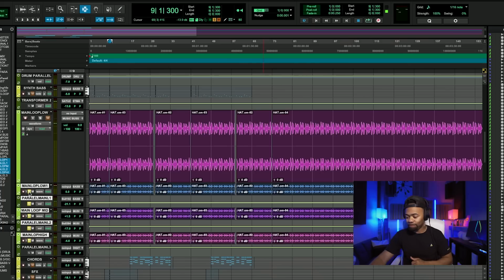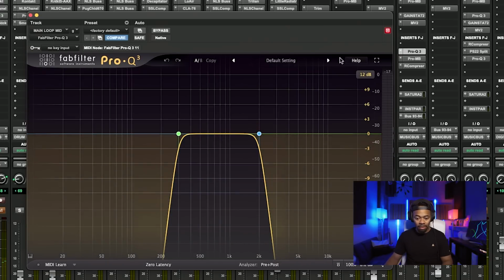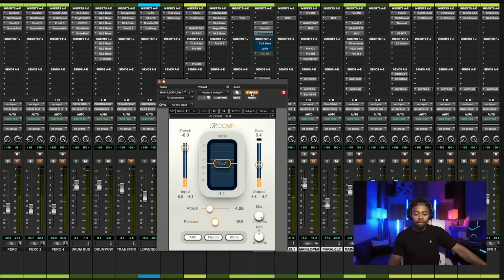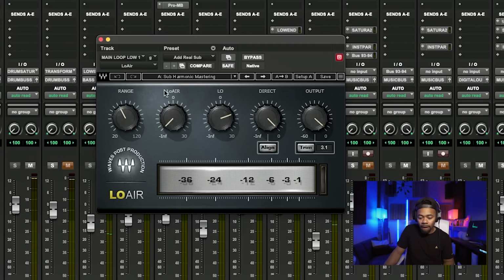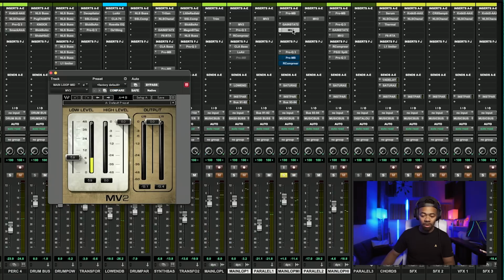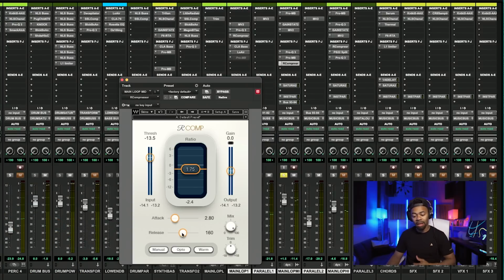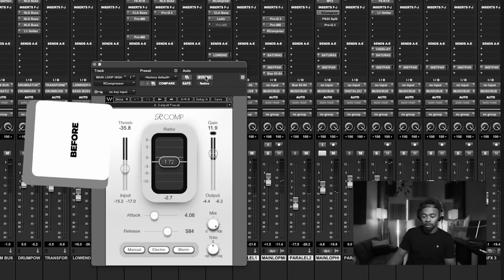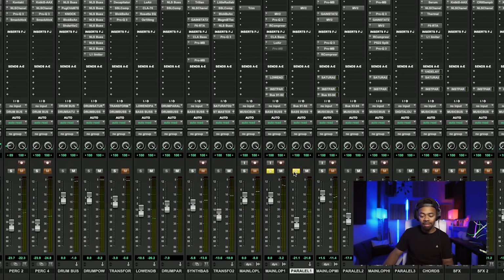This Technique Will Change The Way You Mix 2 TRACKS AND LOOPS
A video on A technique that will change the way you mix 2 track loops, in any DAW i.e Pro tools, Logic, FL studio, Ableton, Cubase, Studio One etc. from your bedroom.

0:00 Intro
1:21 The Technique
3:00 Separating The Loop
5:00 Processing The Lows
10:30 Processing The Mids
16:07 Processing The Highs
20:28 Parallel Processing
22:30 Conclusion

▶PRESETS

▶ IMPORTANT TUTORIALS